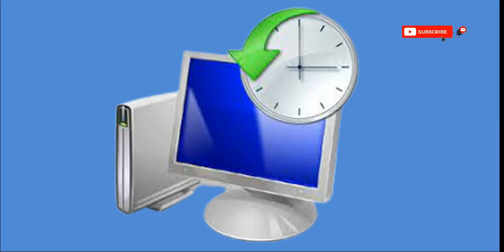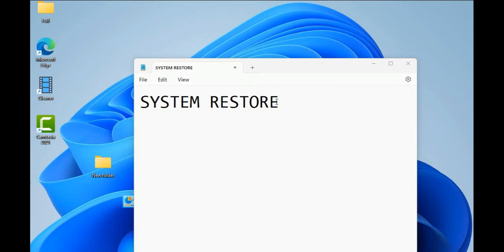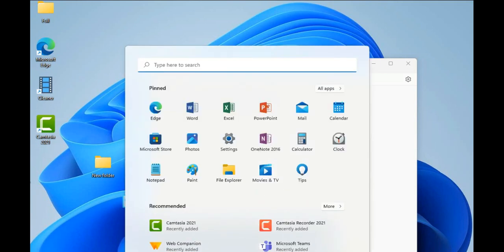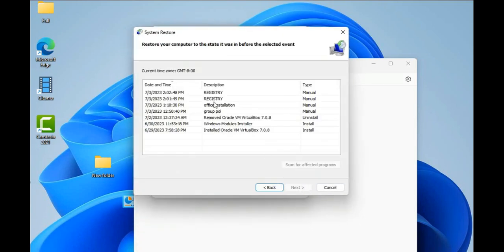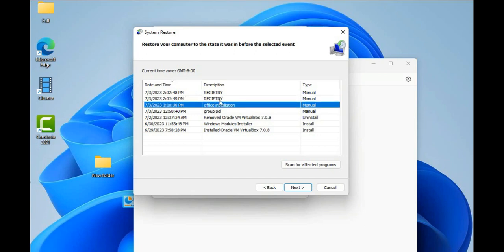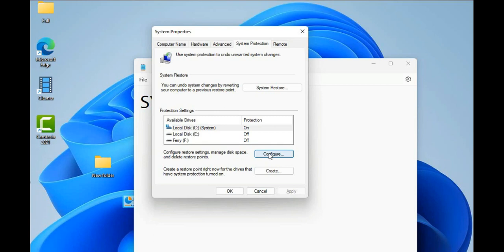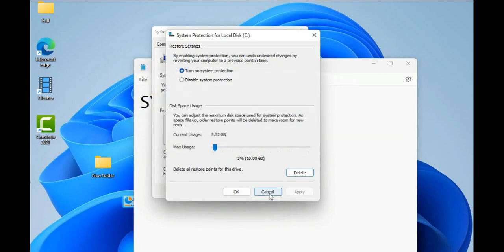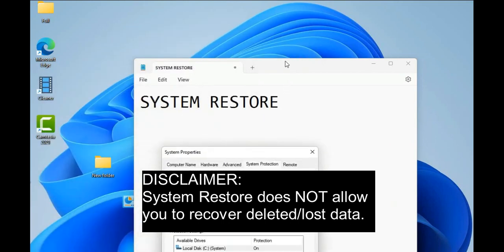Windows System Restore: The Ultimate Recovery Tool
In this tutorial I show to use system restore, including creating restore points.